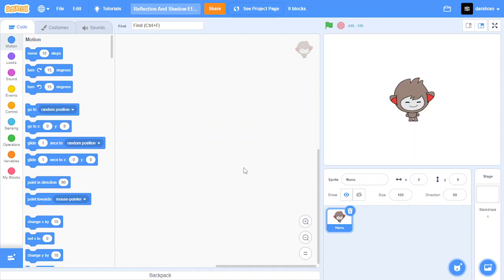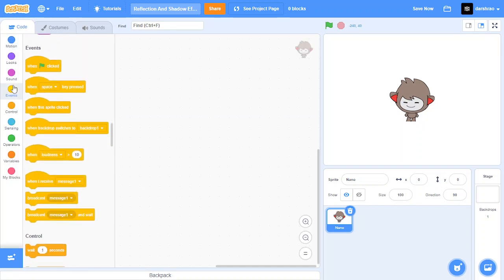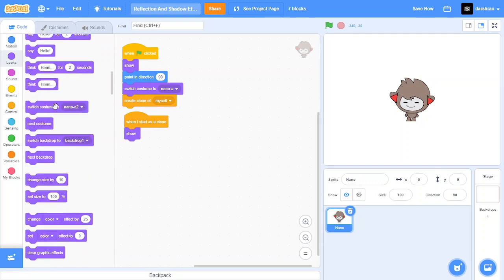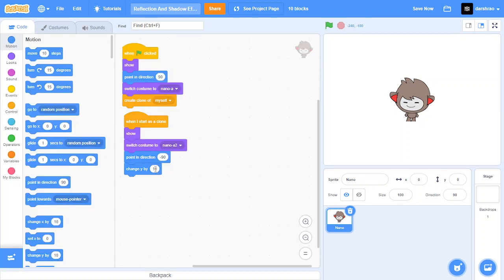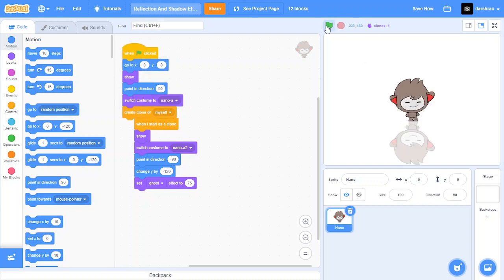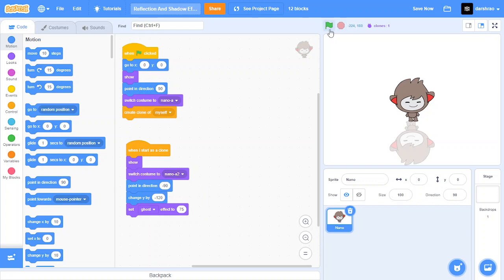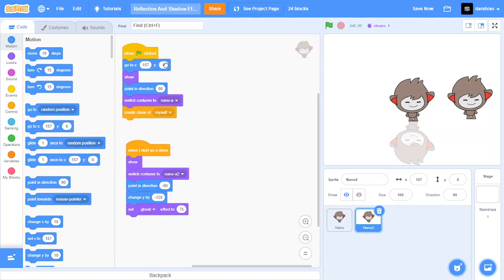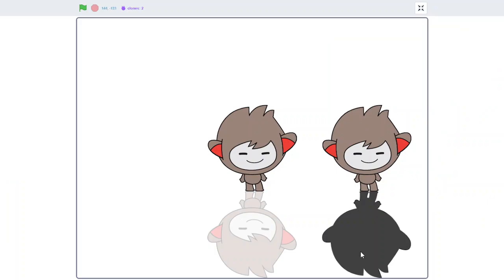Scratch Tutorial: Reflection And Shadow Effect || Create Reflection and Shadow Effect in Scratch!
Hello Everyone! Welcome to another scratch tutorial! In this tutorial I will be showing you how to create reflection and shadow effect in scratch.

Learning Outcomes:
1) How to use clones to create amazing effects.
2) Importance of flipping costumes horizontally in reflection and shadow effect.
3) Setting brightness to -100 makes the costume black in color.

0:00 Intro
0:12 Reflection Effect
2:00 Flipping Explanation
2:25 Shadow Effect
3:21 Outro